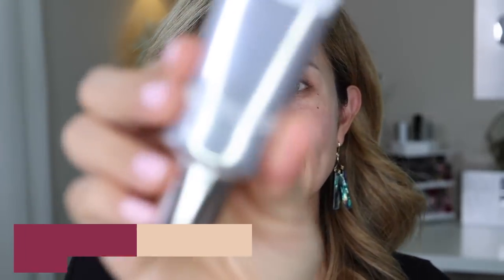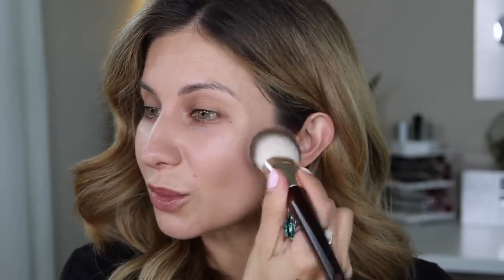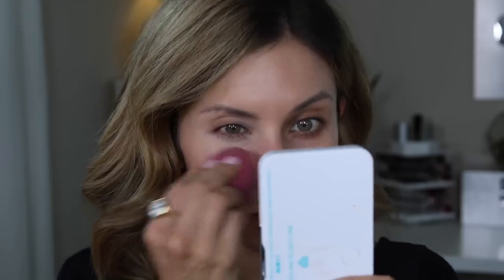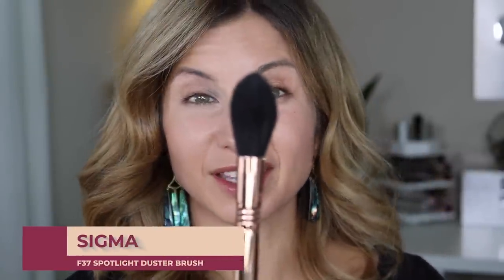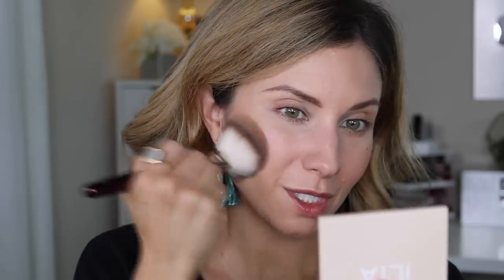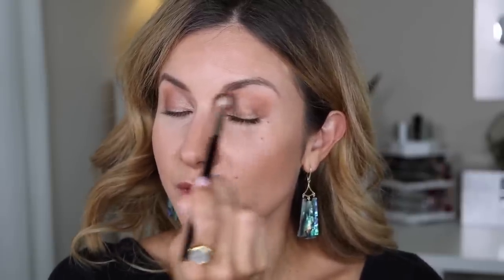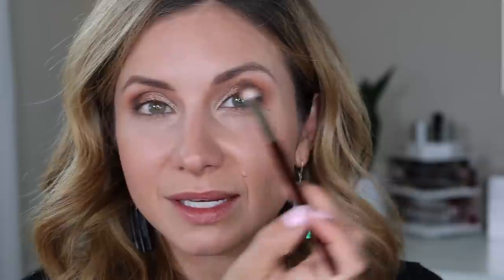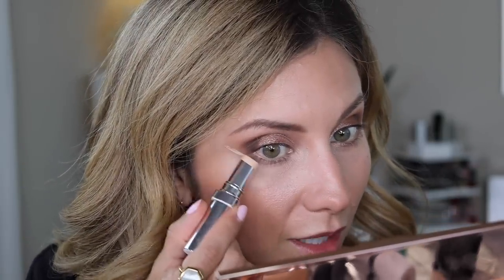Let's Try All My NEW Makeup! Some new FAVES!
Hi Friends, Hope you enjoy this video! Using all the makeup from my last video! Definitely found some new favorites!

⏰TIMESTAMPS⏰
0:00 - Intro
0:24 - Tinted Moisturizer
2:10 - Foundation
4:26 - Concealer
8:30 - Setting Powder
9:00 - Brows
10:53 - Bronzer
11:11 - Eyeshadow
19:51 - Eyeliner
20:15 - Tight Line
21:58 - Mascara
22:34 - Blush
23:55 - Lips

Make Up For Ever Aqua Resist Smokey Eyeshadow Stick (12 Sunrise)
Make Up For Ever Artist Nude Creme Liquid Lipstick (1 Uncovered)

📩MAILING ADDRESS📩
Lisa J
3823 Bee Cave Rd., BLDG B